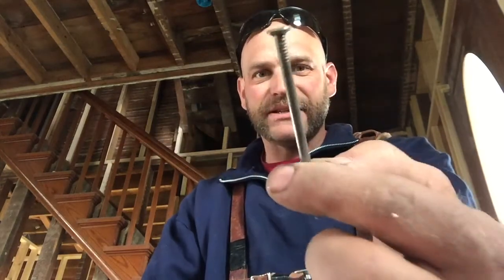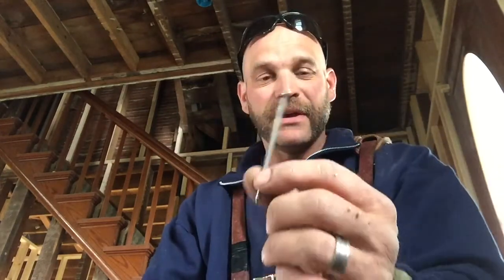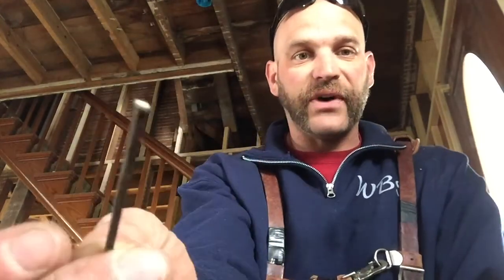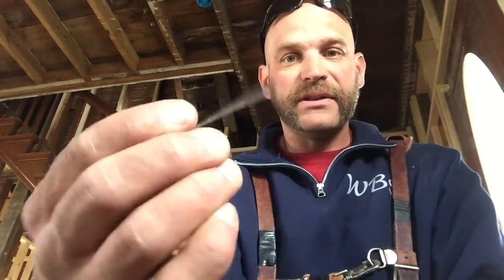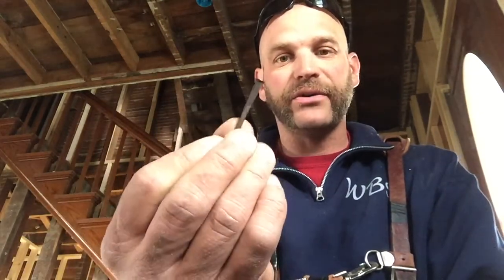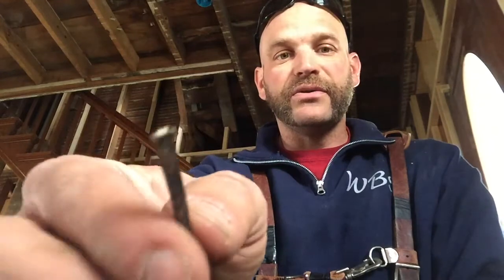WHAT ARE THOSE?!?!?! - Cut nails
In this video, Mr. Kongable talks about the origins of cut nails and how wire nails eclipsed them as the most common nail.